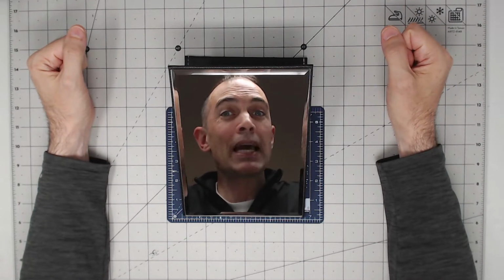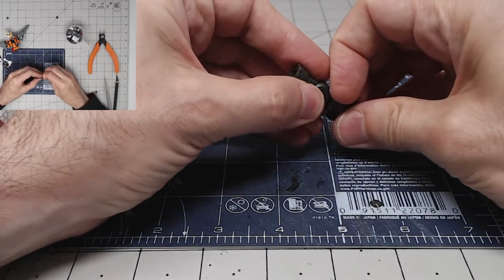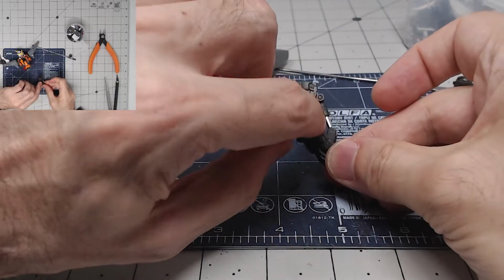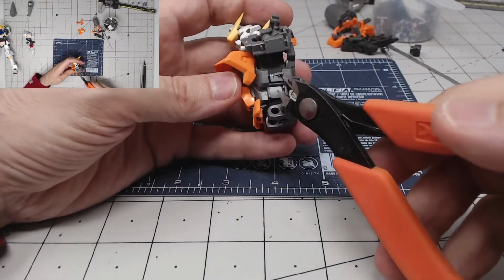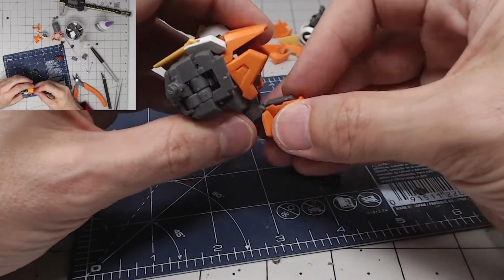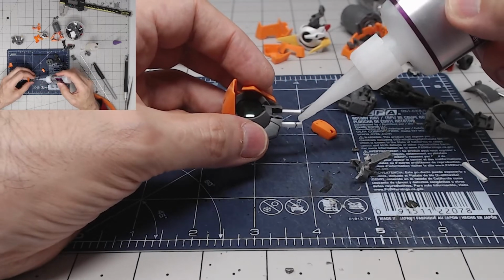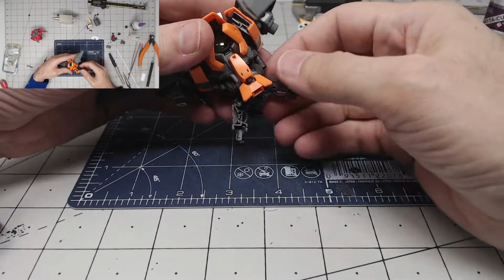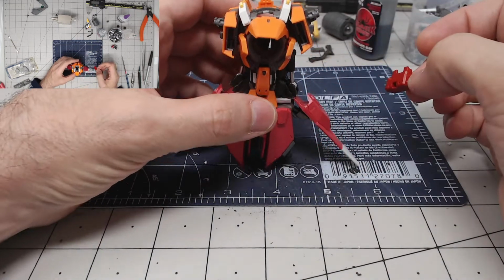Kitbashing Mechanical Parts To Improve the Torso- MG Gundam Kyrios - GK03E03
Torso Mech - In this episode, we use the arms of the MG Gundam Barbatos to kitbash some mechanical details in the sides of the torso.

The black CA glue I use for filling gaps is called Black Widow by AK. It can be hard to find, depending on where you live. (they are located in Toronto and ship to Canada and US). I'm planning on testing other black CA glues soon.

The main goal here is to let you know exactly what I use. Many of these tools and materials can also be found at your local hobby store. Please be aware, the choice is yours about whether you buy these tools, I cannot guarantee your happiness! Let me know if there are other tools/materials you're wondering about and I will try and add them to the list.

Insta-Set CA glue accelerator (2 oz spray bottle)
Insta-Set CA glue accelerator (8 oz refill bottle)
Fine Tip Applicator Bottle for Insta-Set
X-Acto Gripster knife
No 11 X-Acto blades
No 17 X-Acto blades
Razor Saw
Big File
Handle for Big File
God Hand 5mm Sanding Sticks Set A
God Hand 5mm Sanding Sticks Set B
Tamiya Acrylic Paint (example colour, there are lots of colours to choose from)
Tamiya Acrylic X-20A thinner
Iwata Revolution CR airbrush
Airbrush holder/pot
Locking forceps

MG Gundam Kyrios
ガンダムキュリオス
This is an ongoing Gunpla Kitbash series of my MG Gundam Kyrios build.
Follow along to see the thinking, approach, mistakes, do-overs, and successes from the very beginning to end of the build. Presented in short chunks once a week so you can follow along as it happens and refer back to episodes if there was something worth remembering later.